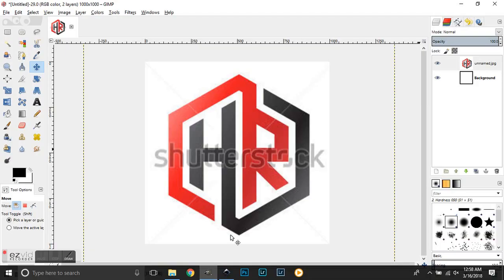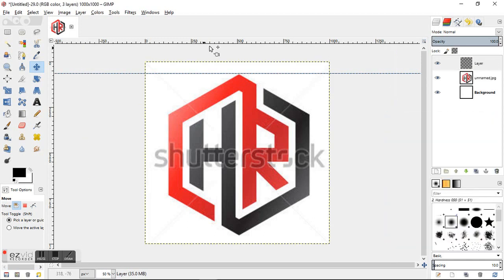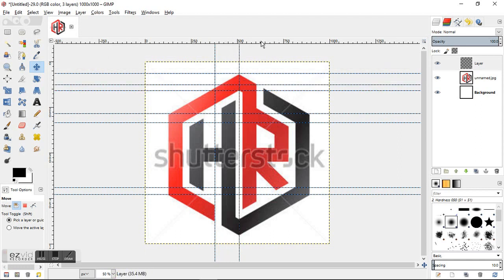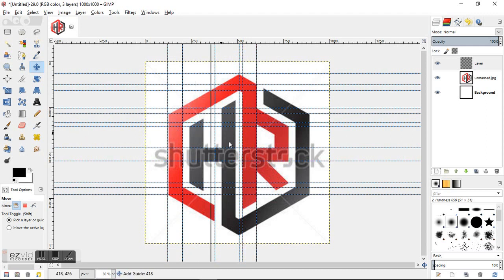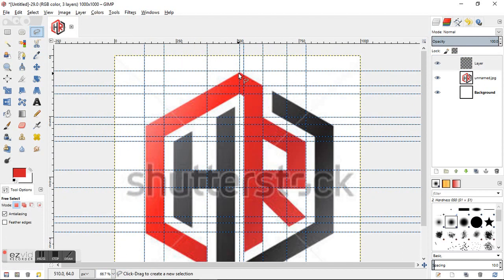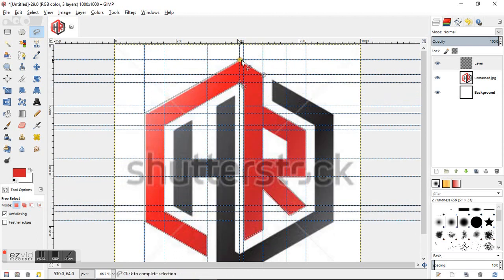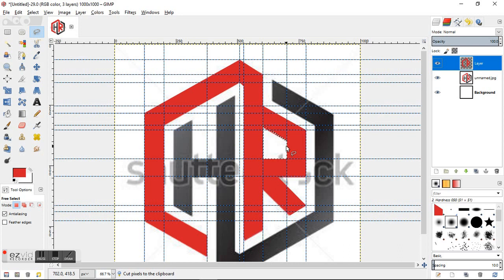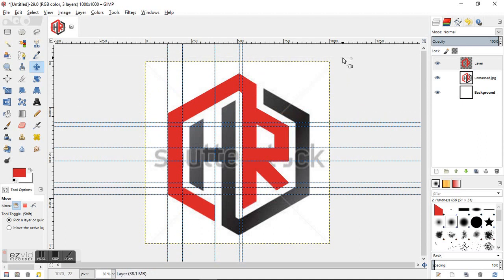Gimp Basics Use Guides To Trace A Image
In this video ill be showing you how to use the Guides in Gimp to Trace An Image. For more tutorials and design tips visit our